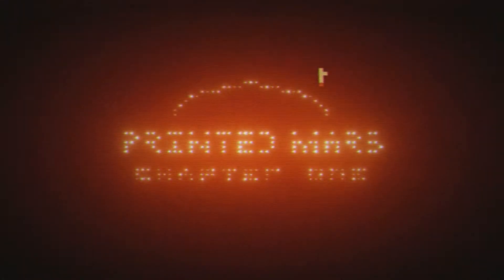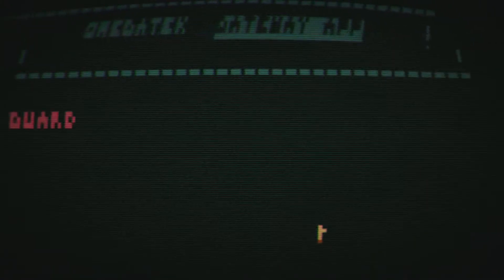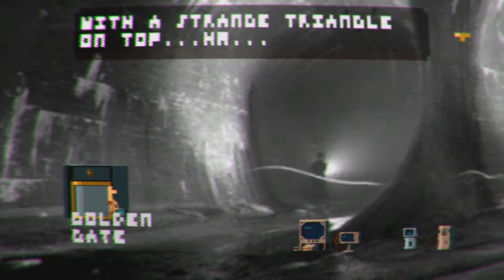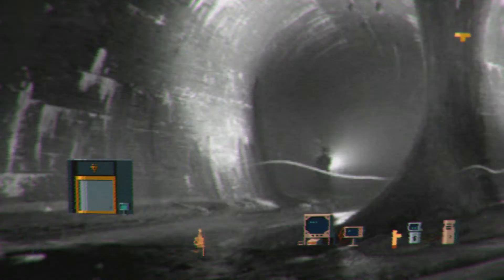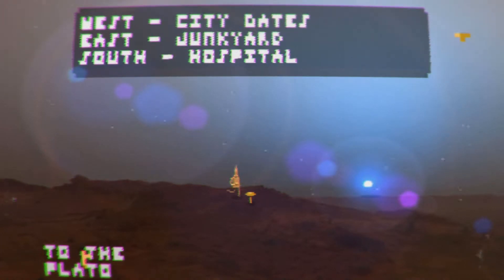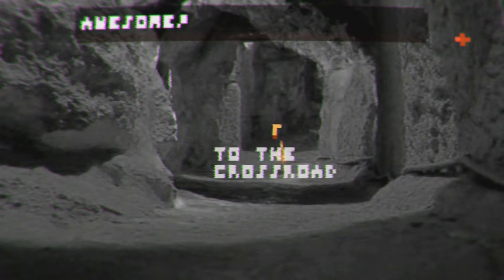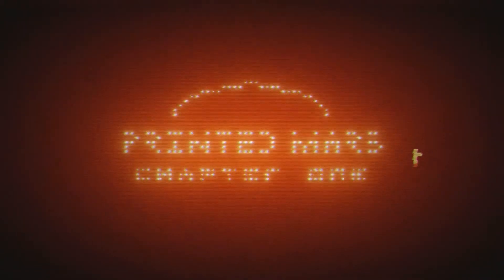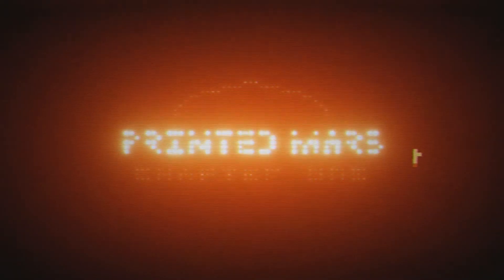Printable Mars - I... Can't... Read... This?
Hello and welcome to Time Kill Friday #6. Today we play an indie game called Printable Mars. The game has a lot of potential to be a "hidden indie gem" as people call them, but certain things could be improved upon. The map and typeface/font are two of them. I liked the atmosphere a lot but not being able to read easily really took me out of the immersion, so that sucked. The game is still in beta apparently so that makes sense. All in all I did enjoy this game and it's on the right path to being something good :D

Be sure to check out the playlist for more Time Kill Friday!

If you want to see what I am doing, be sure to follow and add me on these social medias: